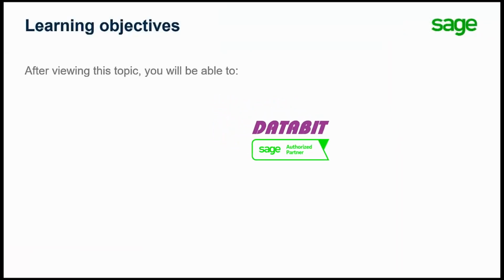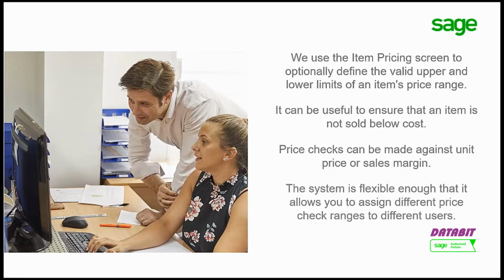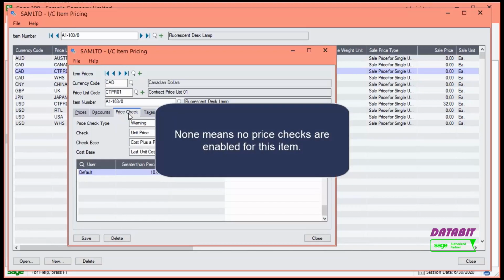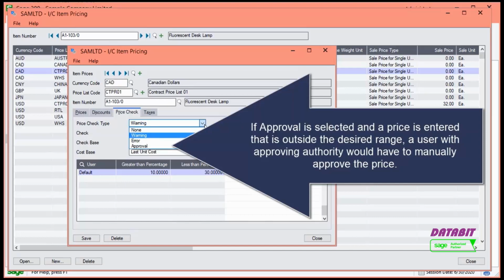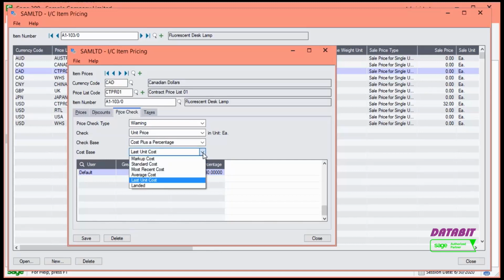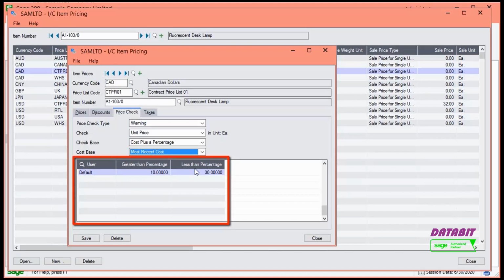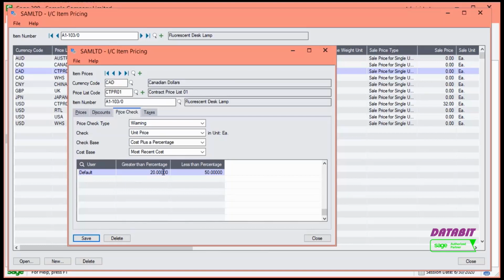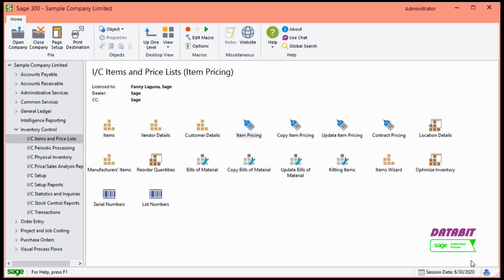Inventory Control Price Checks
Only available in PREMIUM edition.